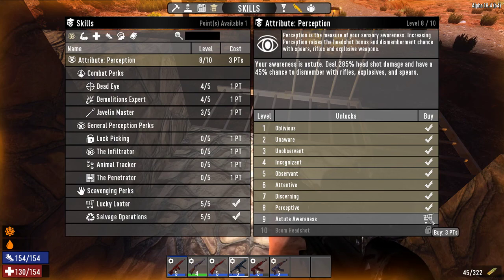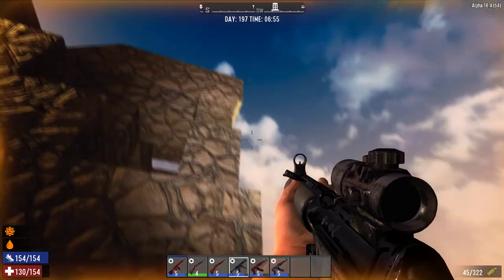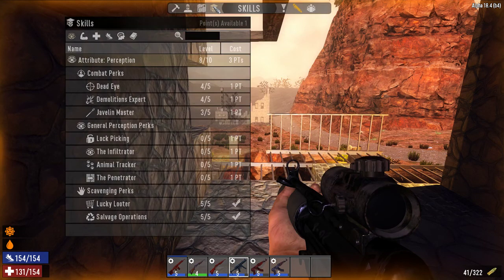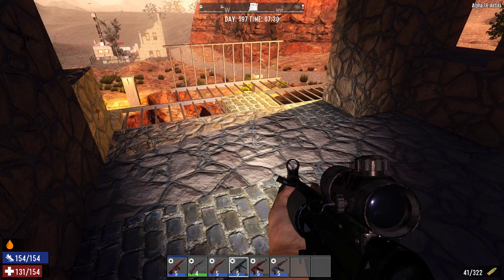7 Days To Die|Horde Night 196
The Tower is still standing, and it is still sufficient to this point. Soon I will get some demos in and then the test will come, the cops really destroy flagstone easily as well.